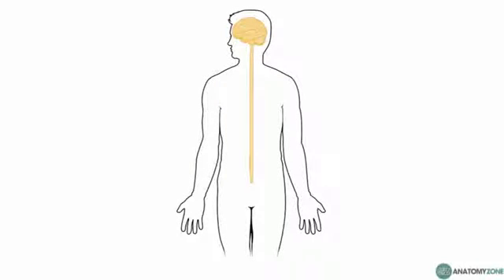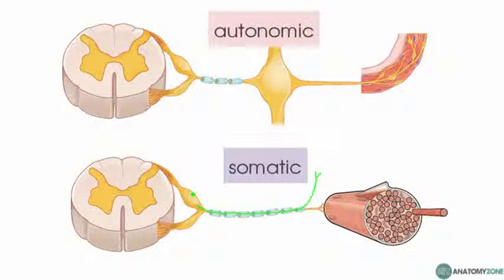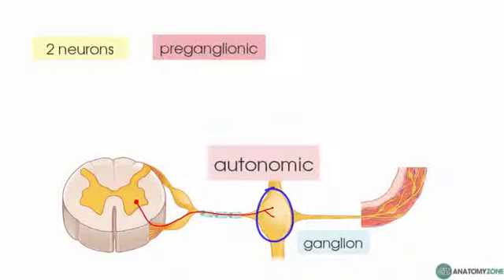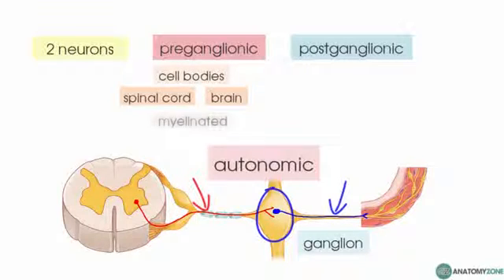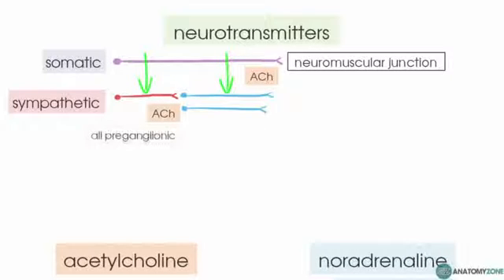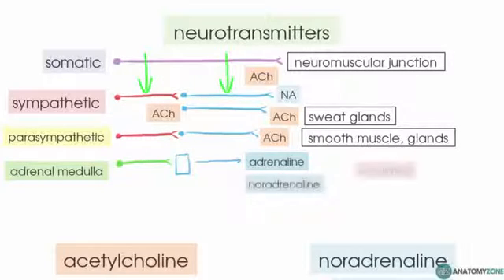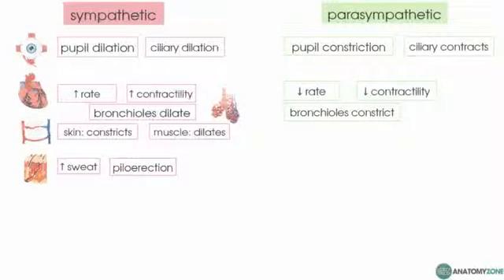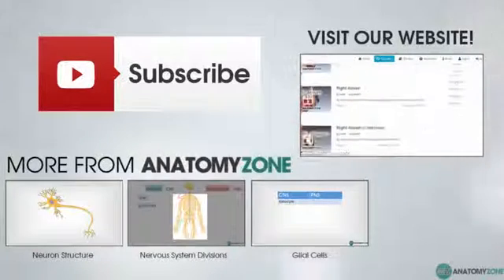س٣ أدوية مقدمة الجهاز العصبي اللإراديAutonomic Nervous System Introduction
سنة٣
أدوية (فيديو من الدكتور يحيى)
جامعة البعث
كلية الطب البشري بجامعة البعث بحمص سورية